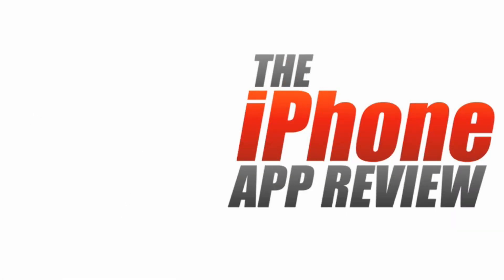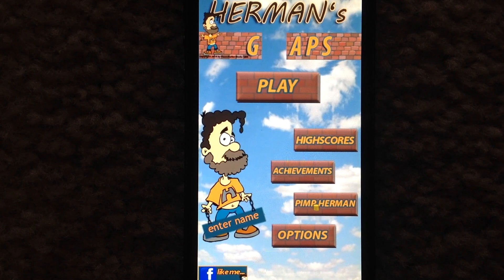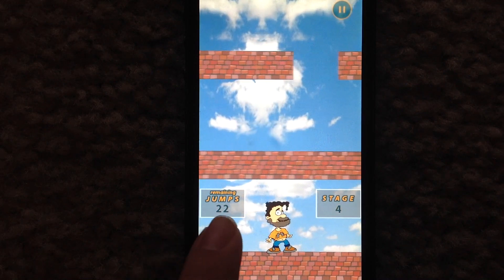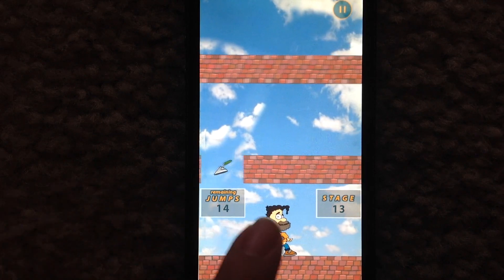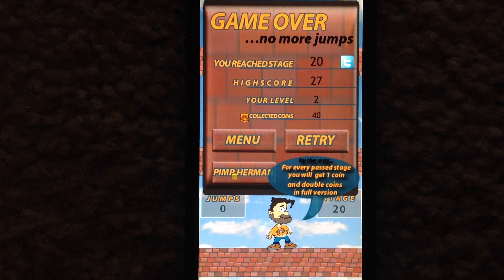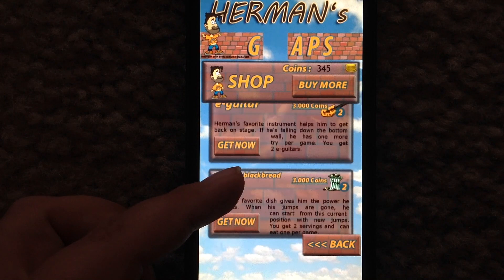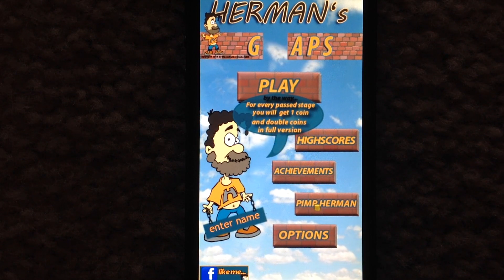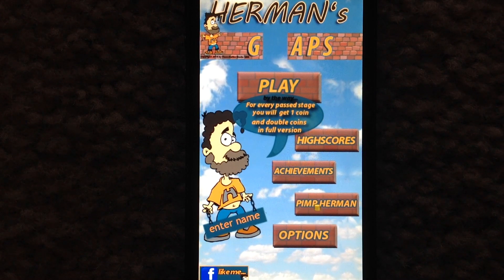Herman's Gaps iPhone Game Review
Sarah Hanlon reviews Herman's Gaps, a unique jumping game for iPhone.

Herman’s Gaps is fun addictive game that combines a few well-known styles into something completely unique.

Developed by Tobias Haasch, this free iPhone game is something you have to try if you’re looking for a new game that’s a challenging time waster.

Concept and Gameplay:

Initially I felt like Herman’s Gaps tries to closely imitate Doodle Jump. However, once I started playing the game, I found that it was nothing like anything I’ve ever played before. Basically the goal of the game is to tap your finger on the screen in order to make Herman jump between gaps in moving blocks.

Unlike Doodle Jump, your window of opportunity is incredibly small. Herman is also limited to the number of jumps that can be made. Plus, the block you’re standing on gradually sinks to the bottom of the screen, and the game is over if this occurs.

If trying to time your jumps wasn’t difficult enough, Herman’s Gaps throws players a curveball by adding various boosts and penalties at higher stages. If the color of the boost is green, it means you’ll earn something positive like extra jumps or slower block speeds.

If the boost is red, you can lose jumps or the speed of the blocks will increase. Sometimes you’ll have no choice but to jump in order to avoid sinking to the bottom of the screen.

As far as gameplay goes, Herman’s Gaps is incredibly easy to figure out, but very difficult to master. I found that trying to accurately time my jumps resulted in poor scores, whereas just going for it and jumping impulsively led to better scores.

Features:

Herman’s Gaps includes an in-game shop for players to spend coins they earn while jumping through stages. There’s a wide variety of powerups for you to purchase in order to improve Herman’s performance, from tool belts to boiler suits.

For competitive players, Herman’s Gaps features Game Center integration. However, there’s a downside to this, which is the fact that players can’t earn achievements in the free version of the game.

The 20 tricky achievements are a very addictive part of the game but are only available in the full version, which is something I was definitely disappointed to see.

The good news is that the developer is changing this in an upcoming version, though, so the free version of the game will include achievements.

Value::

Herman’s Gaps is available to download from the App Store for free and is designed for iPhone. Players can optionally purchase coin packs within the game and/or unlock the full version of Herman’s Gaps for $1.99. The latter doubles the amount of coins you earn while playing, plus it disables ads and unlocks additional boosts.

Overall, Herman’s Gaps is definitely a fun and challenging game, and upgrading to the full version does make the game a bit easier to play. However, the free version is also enough to keep players occupied while killing time.